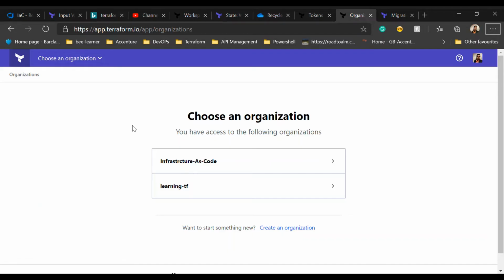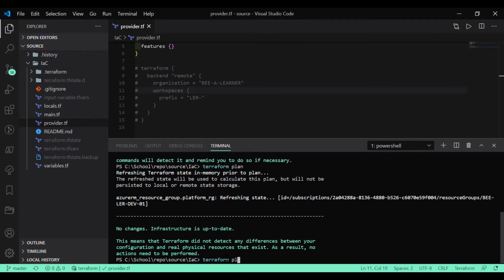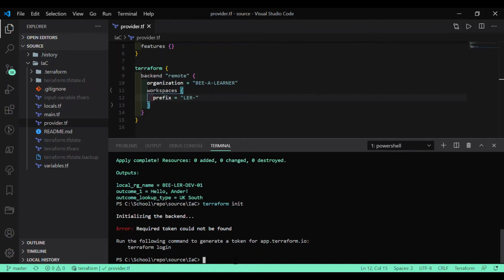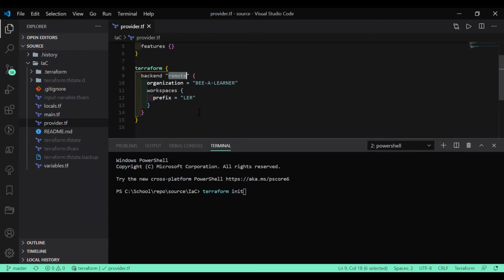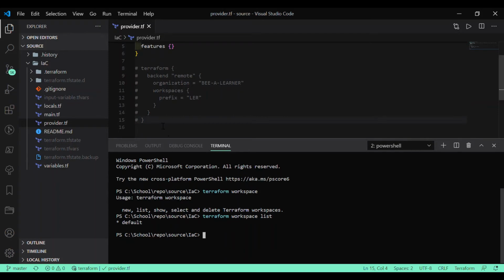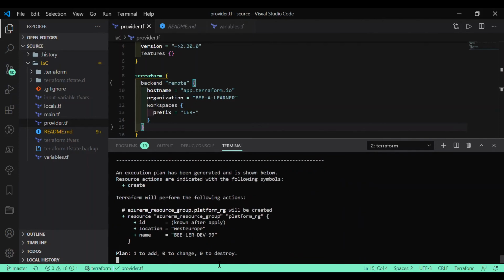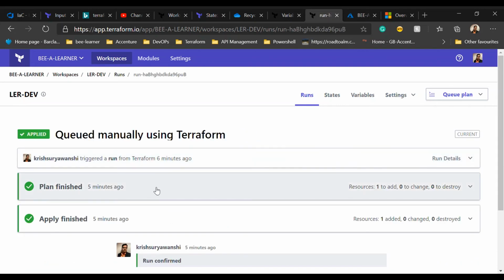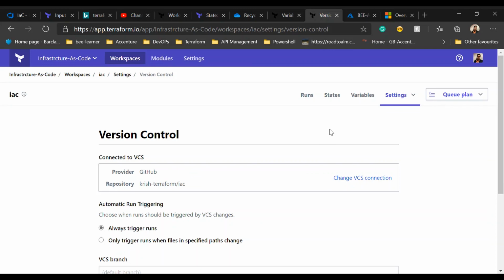Workspace in terraform.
Do you know how to manage your infrastructure as code with the remote state in terrafom.io?
Manage you terraform Infrastructure as code with the remote state in terrafom.io

How to create workspace locally and remotely?
how to migrate your state file from local to remote?.
setup continuous integration continuous deployment with terraform.io
setup azure deployment at terrafom.io